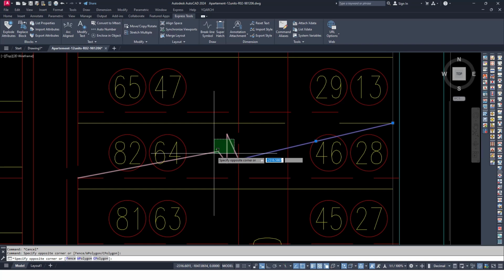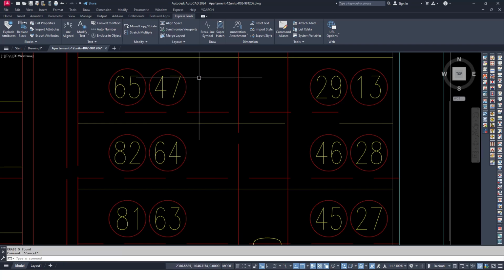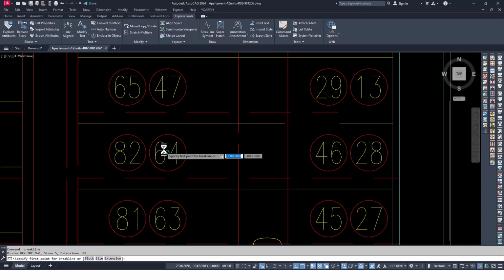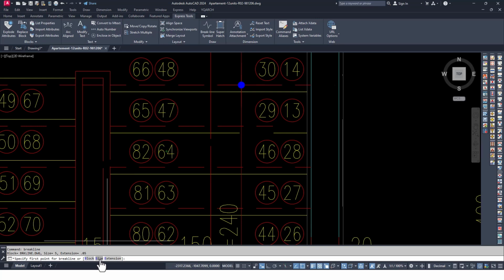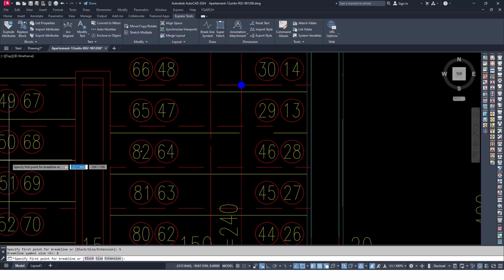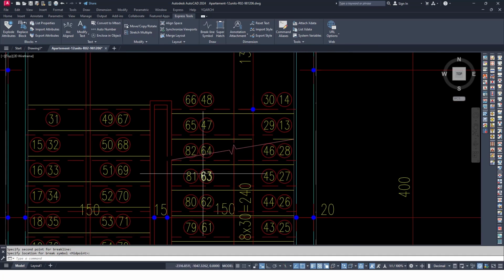Quick Section Line Setup for Your Projects | Time Saving Technique!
Tired of wasting time with outdated section line methods? In this video, I’ll show you a fast, efficient way to set section lines using the Recline Symbol tool. Streamline your design process and boost productivity with this simple technique!

🎁 SURPRISE GIFT!